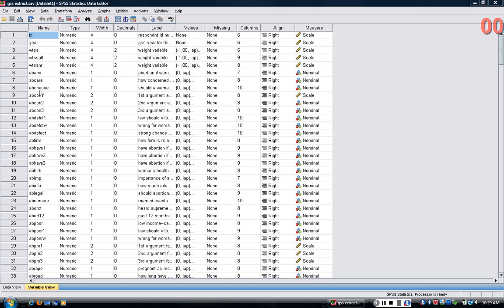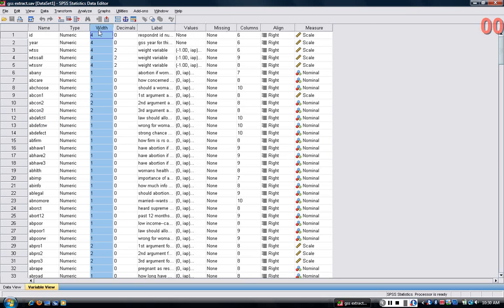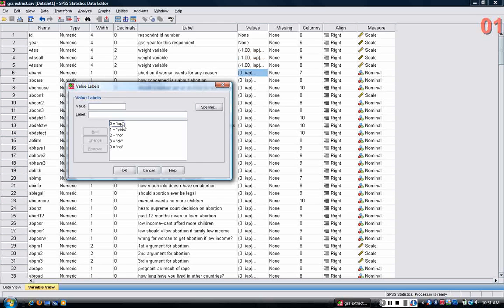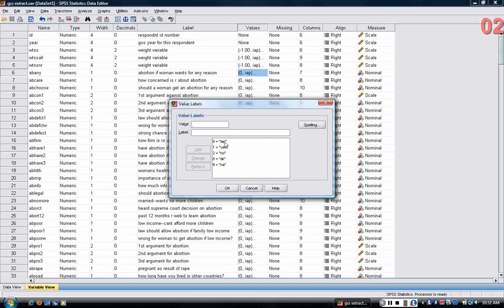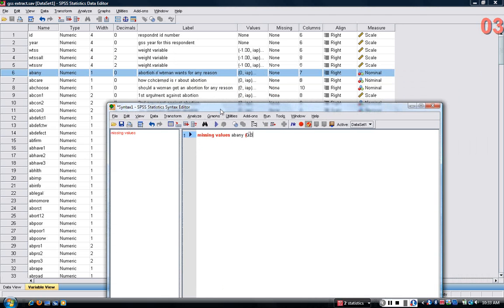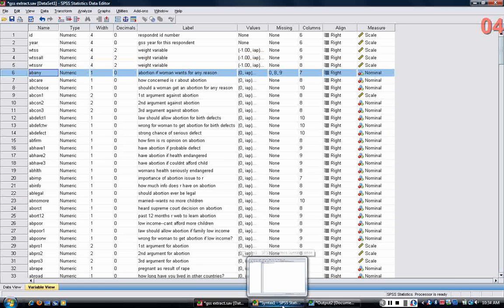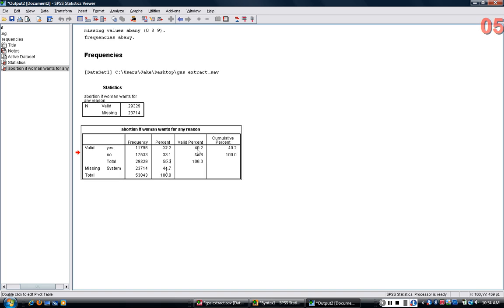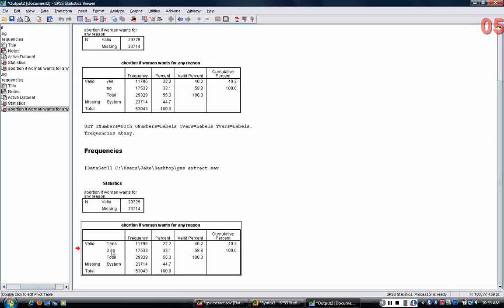Using SPSS to analyze the General Social Survey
This is a trial-run.